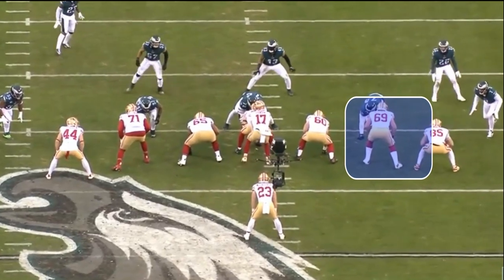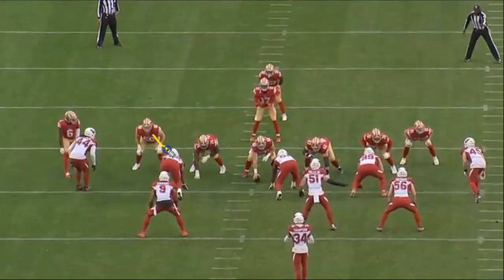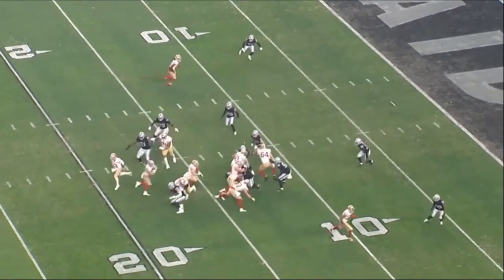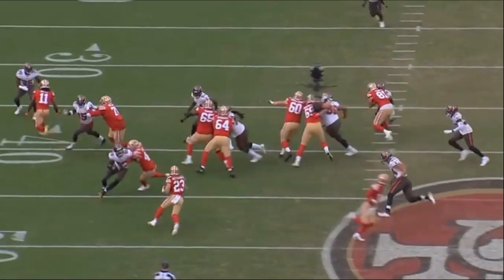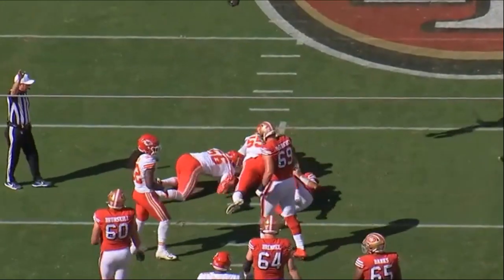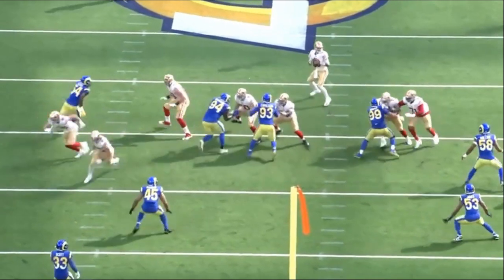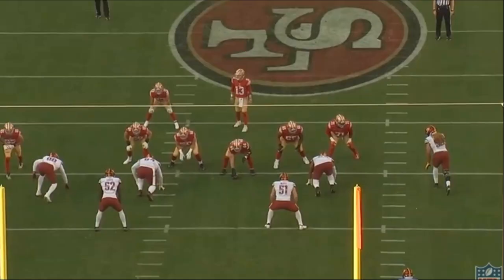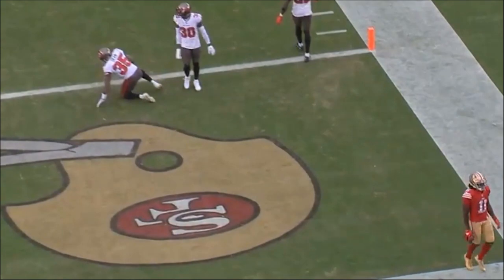Here's what Mike McGlinchey Brings to the Broncos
The Denver Broncos signed Mike McGlinchey. The former San Francisco 49ers Right tackle is a very elite run blocker. Lets analyze his film.

trent Williams, mike mcglinchey, denver broncos, film study, tape, NFL, NFL news